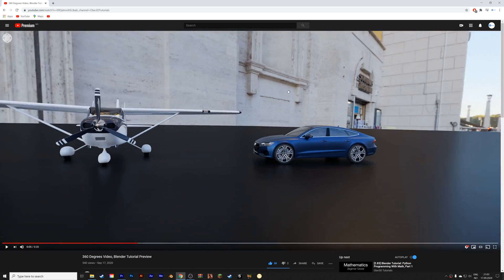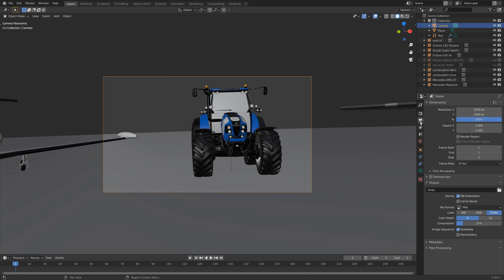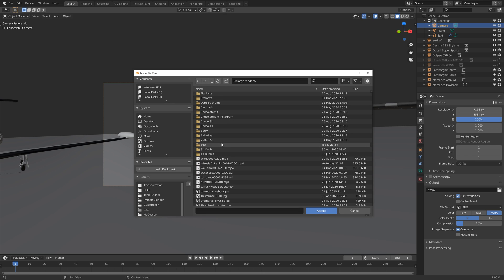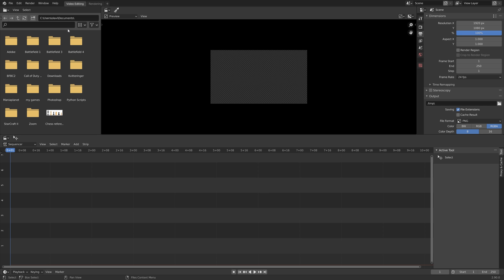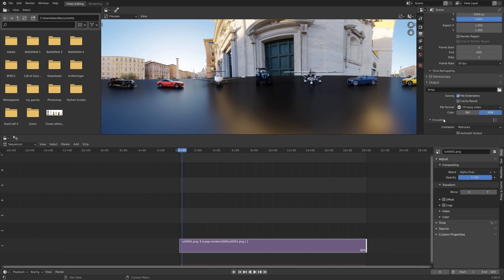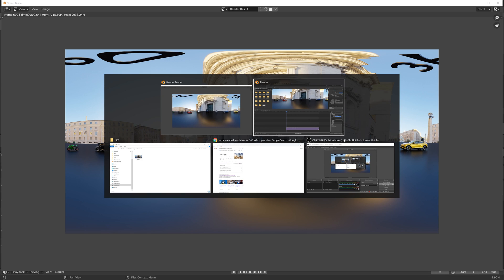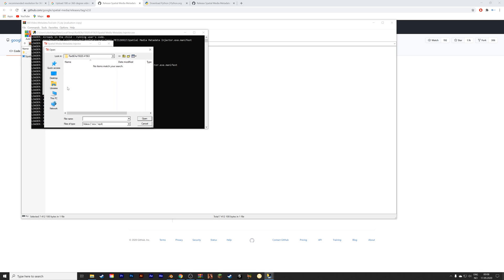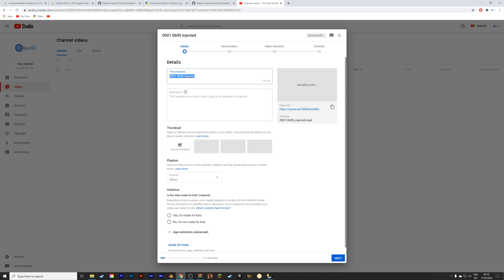[2.9] Blender Tutorial: 360 Degree Video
In this tutorial you will learn how to make a 360 video in Blender.
Resources for tutorial:
Recommended resolution: 7168*3584